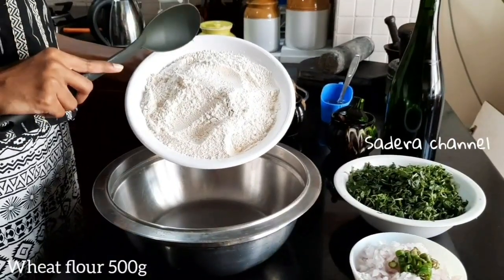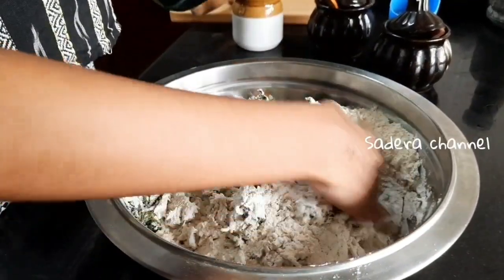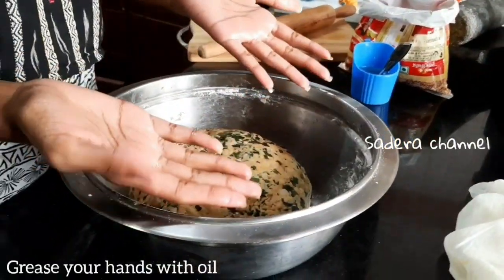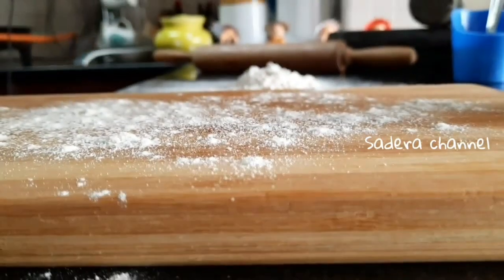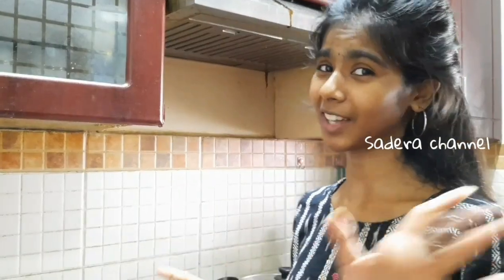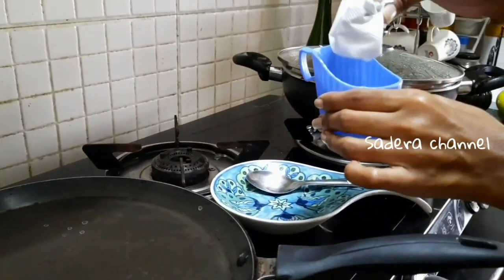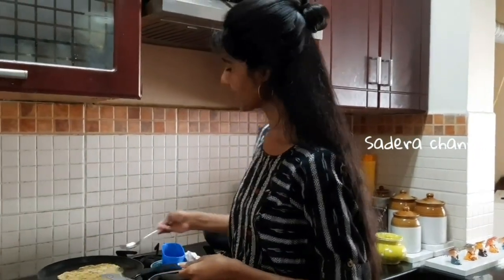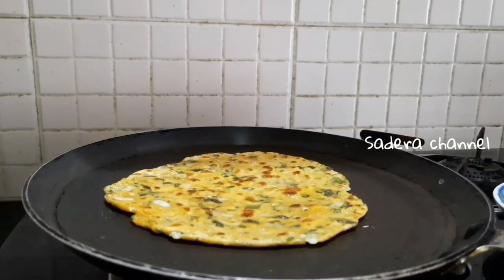Keerai Chapathi|Parotta|Spinach Chapathi|How to make keerai chapati